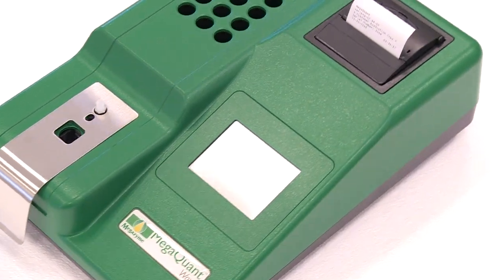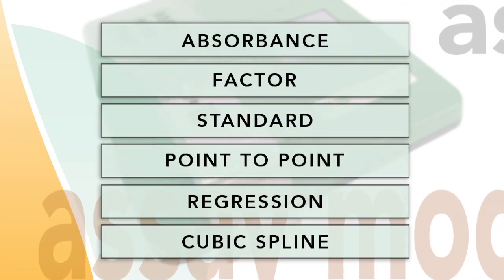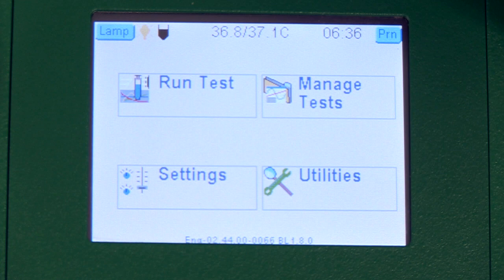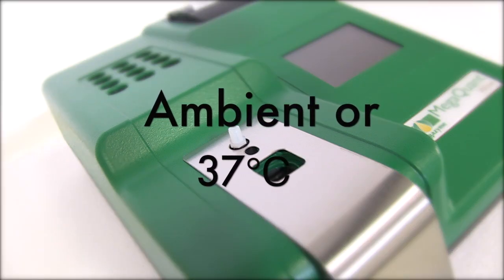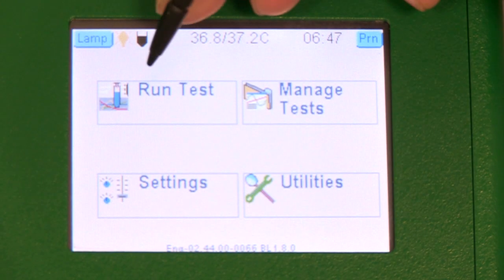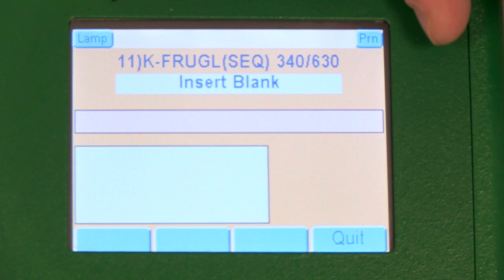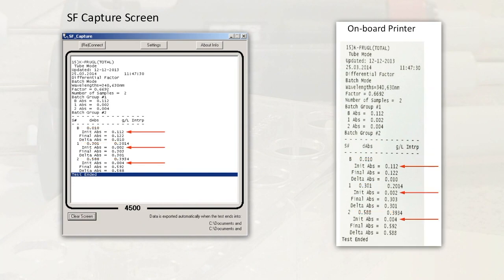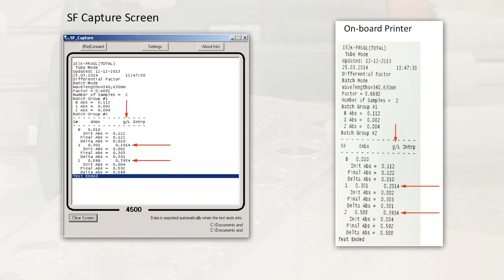MegaQuant™ Wave Spectrophotometer (Chemistry Analyzer) (D-MQWAVE)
The MegaQuant™ Wave Spectrophotometer (Chemistry Analyzer) is a compact, economical, standalone visible spectrometer supplied with exclusive software offering the capability of up to 4 absorbance readings per sample to accommodate sequential reactions. An extensive and continually expanding range of pre-installed protocols for use with Megazyme test kits is also included, offering ease of use for the analyst, providing on-board step-by-step instruction and fully automated calculation of results, even accounting for individual sample dilution.